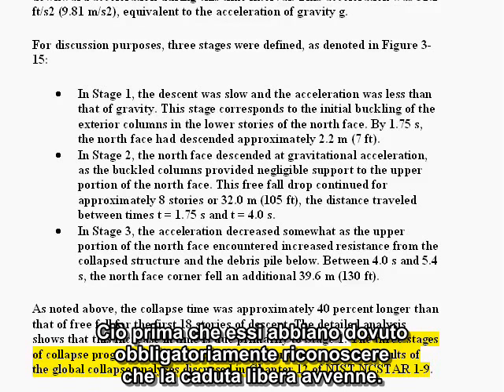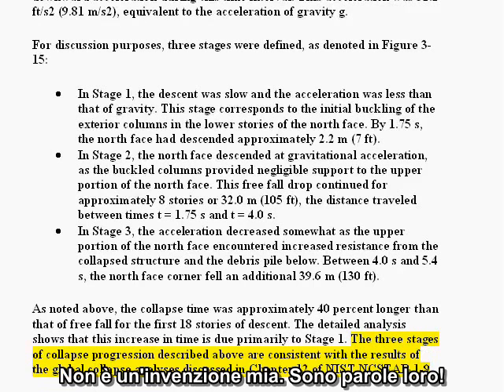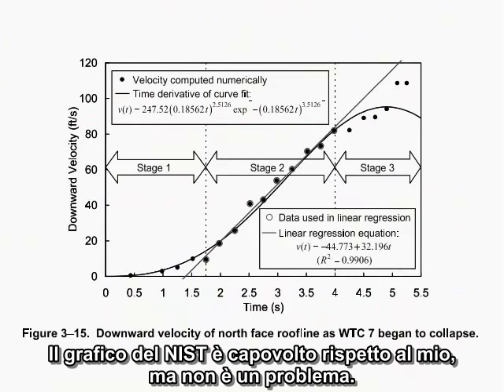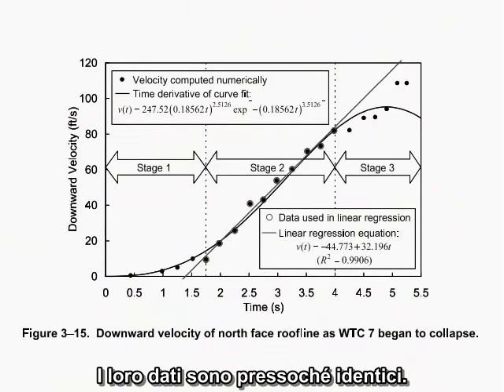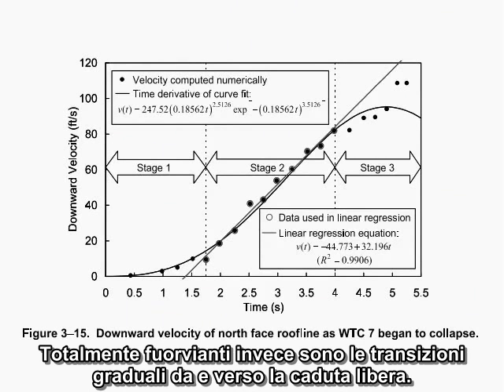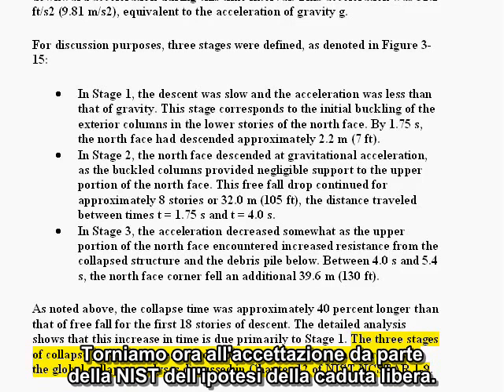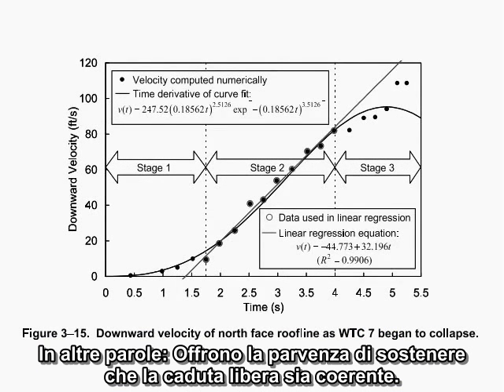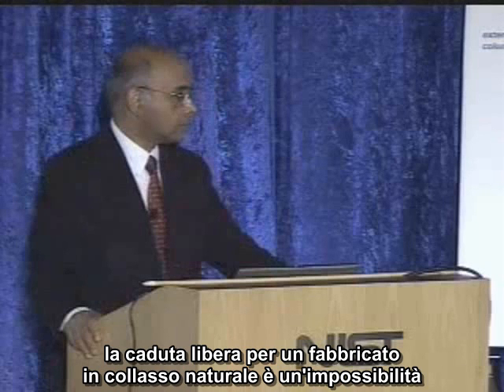David Chandler - Il NIST ammette finalmente la caduta libera Parte 3 - sottotitolato in italiano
Questa terza parte approfondisce le implicazioni dell'ammissione da parte del NIST che il WCT 7 entrò effettivamente in caduta libera e commenta le basi stesse della sua "Indagine". Infine chiede che ne sia svolta una nuova, con pieni poteri, indipendente e aperta.

Questo è il link alla playlist con altri video di AE911Truth sottotitolati in italiano:

Assicuratevi di visitare la sezione italiana di AE911Truth così come la pagina Facebook

WTC7 NIST Finally Admits Freefall by David Chandler Part 3 - Italian